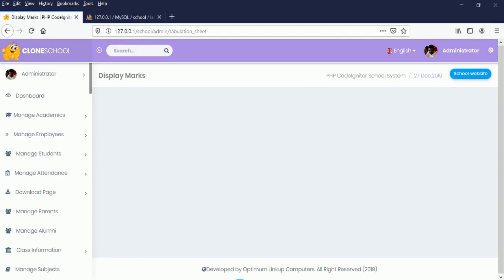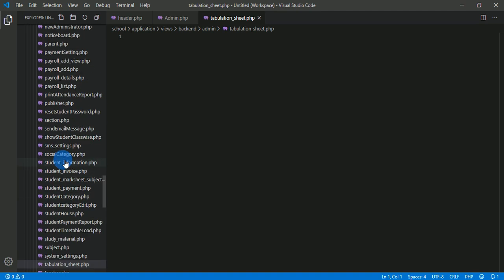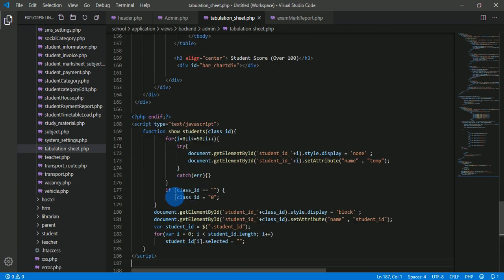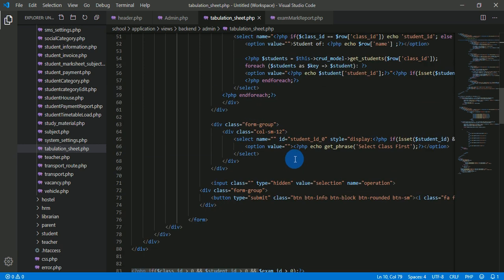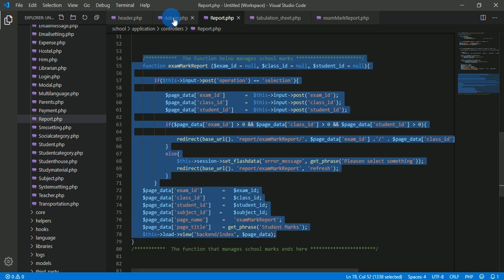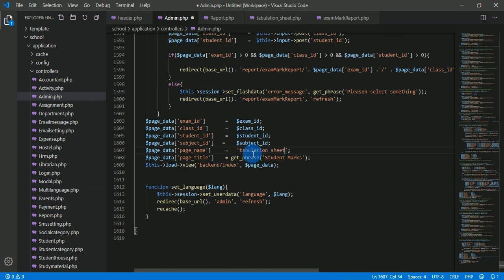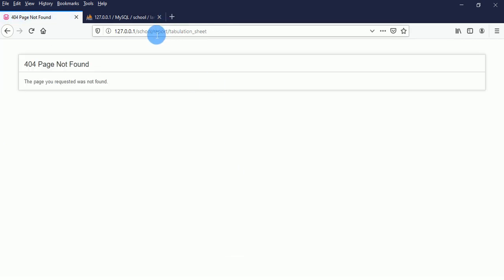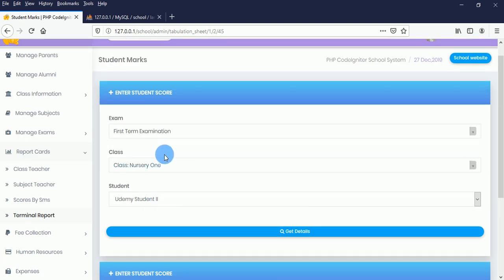3 3 Preparing the html form for terminal report card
3.3 Preparing the html form for terminal report card